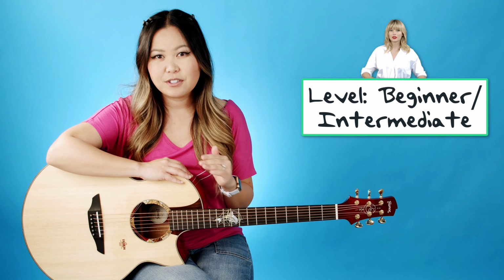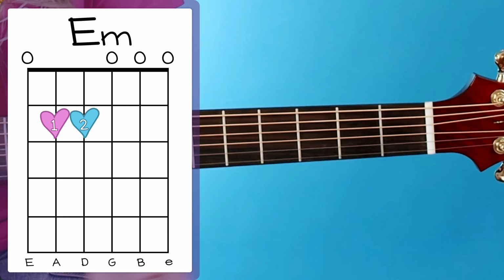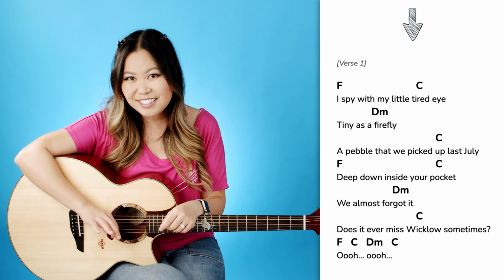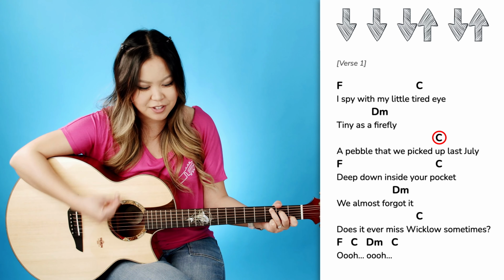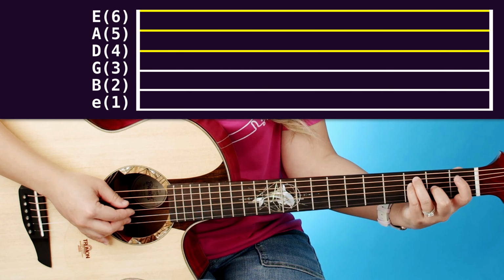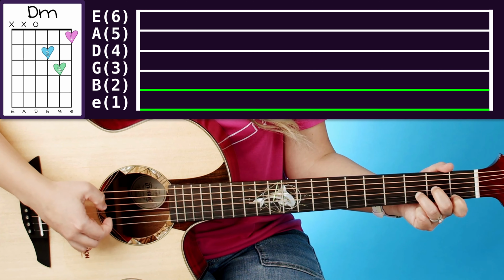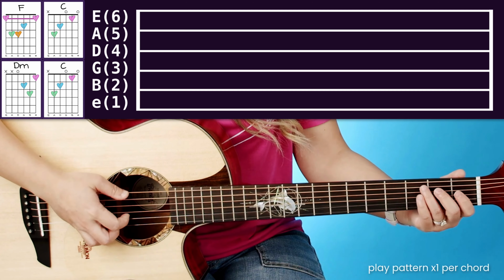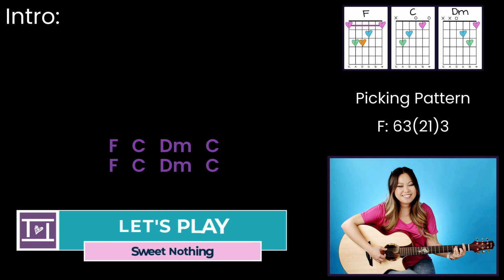Sweet Nothing 💙 Taylor Swift Guitar Tutorial Beginner Lesson Easy | Chords | Strumming | Play-Along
🕒 TIME GUIDE:

0:00 Introduction/Demo
0:18 Lesson Overview
0:50 Chord Shapes
2:04 Practice Pattern
2:57 Strumming Pattern
4:46 Picking Pattern
8:40 Cover/Play-Along

📝 TRANSCRIPTION:

standard tuning, no capo
chords needed:
F: 133211
C: x32010
Dm: xx0231
G: 320003
Am: x02210
Em: 022000
practice pattern: one d strum for every chord change
strumming pattern: d d du du
picking pattern: (bass note) 3 (21) 3
chord progressions:
F   C   Dm   C
(repeat for almost entire song)

I hope you enjoyed my guitarlesson for how to play sweetnothing by taylorswift from her new midnights album on the guitar! 🎸 I just started this secondary channel that will be dedicated 100% to teaching Taylor's songs! 🙌 So if you have any questions or requests (or if you'd just like to help me grow), please be sure to leave a comment and I'll try my best to reply asap! 💬